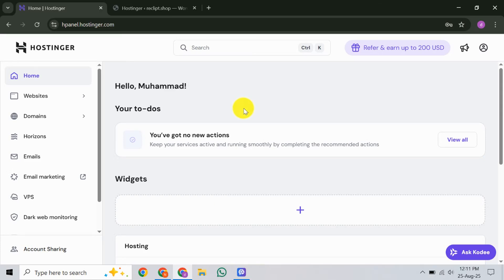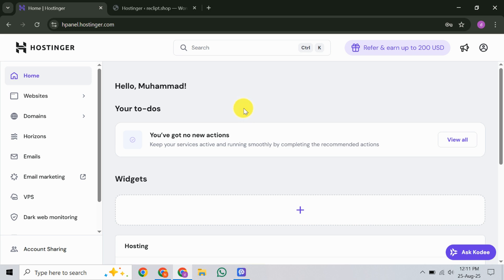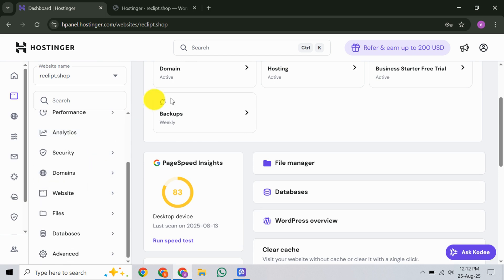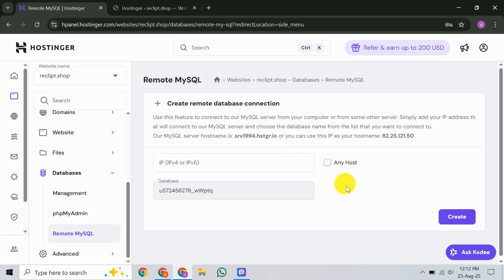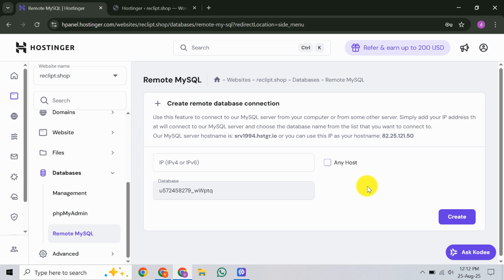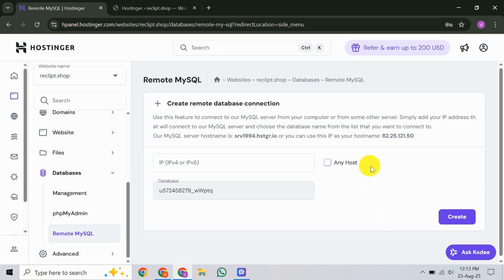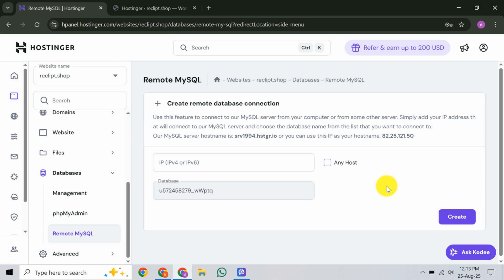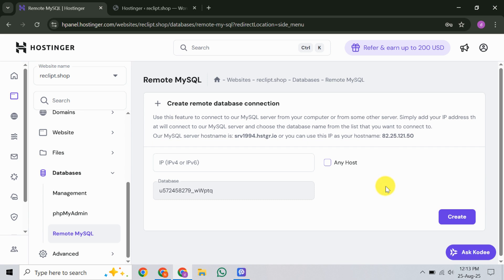How To Enable Remote MySQL in Hostinger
Looking for How To Enable Remote MySQL in Hostinger? In this video, we’ll walk you through each step to establish a secure and efficient remote connection with your MySQL database on Hostinger. If you aim to manage your databases from various devices or servers, this tutorial is perfect for you. We begin by accessing the Hostinger dashboard and logging in to the hPanel - your central control room for site management. Once on the panel, head to the "Websites" section found on the top menu. Here, click "Manage" for the specific site to activate remote MySQL, landing you on the essentials-filled management dashboard. This Hostinger guide will ensure smooth navigation as you advance. Look to the left sidebar, and locate "Remote MySQL." Upon entering this section, you'll be ready to configure your remote access settings. Enter the target IP address for the desired connection or, for universal connection flexibility, check the "Any Host" option, allowing all IPs by using a wildcard. This choice is useful when you don’t intend to restrict access by IP. For organizational flow, use the Comment field to note important details about the new connection. As you secure your remote setup, selecting the correct database is crucial. From a dropdown list in your Hostinger interface, you can effortlessly choose your database, ensuring you connect to the intended one, which is a fundamental step in effective database management. Next, hit "Create," activating remote access to the selected MySQL database. Double-check your MySQL server's hostname and port number, usually 3306 unless mentioned otherwise, at the top of the Remote MySQL page, to finalize this seamless integration with Hostinger. Finally, for database professionals and aspiring developers, this comprehensive tutorial enhances your remote MySQL access capabilities, allowing you to optimize database operations smoothly. Remember, you're now equipped to manage connections through an easy-to-use Hostinger interface anytime, anywhere!